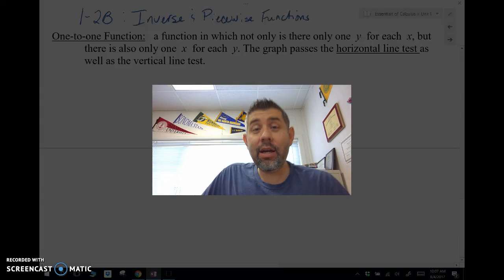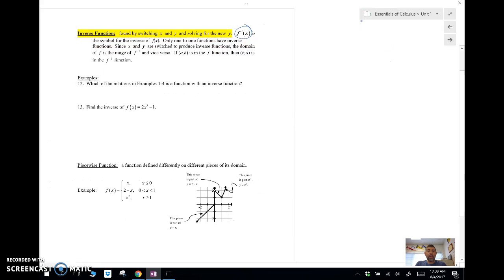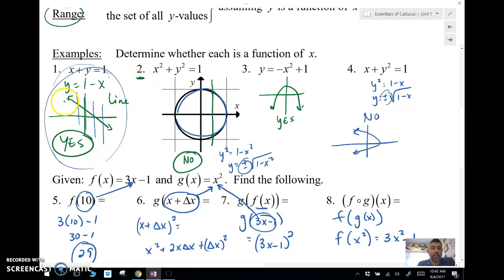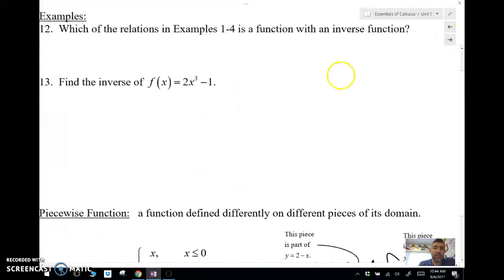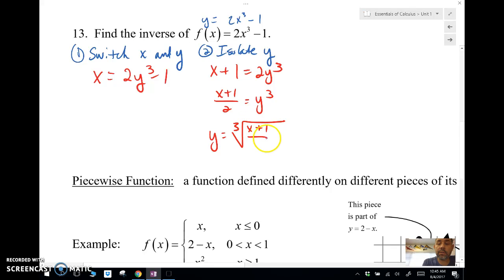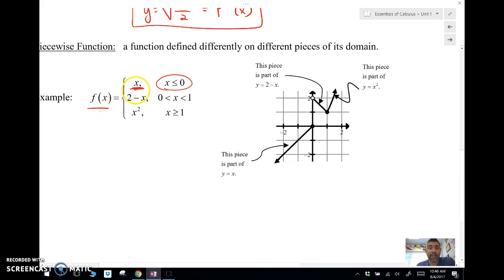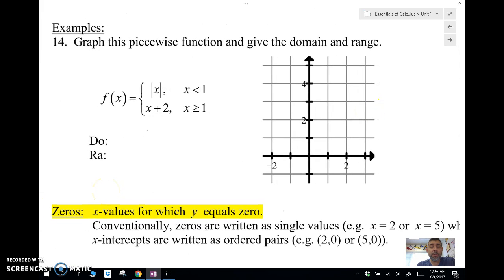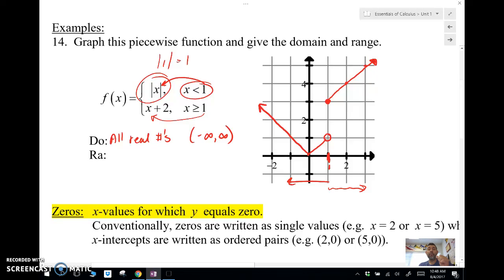AB Calc 1-2B: Inverse and Piecewise Functions